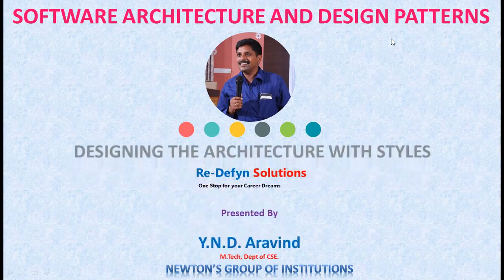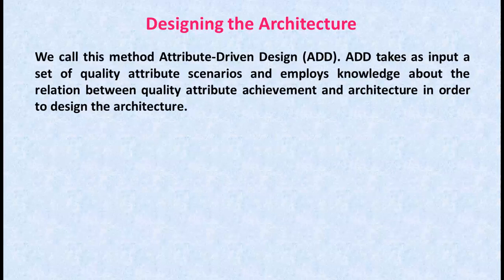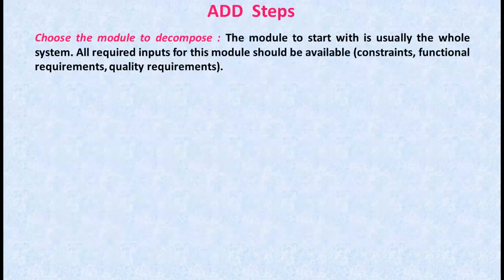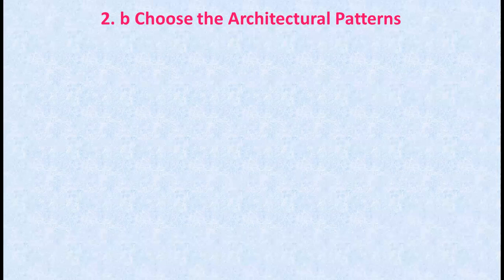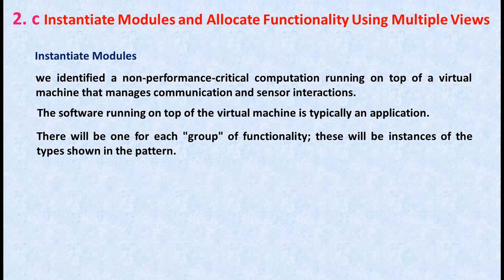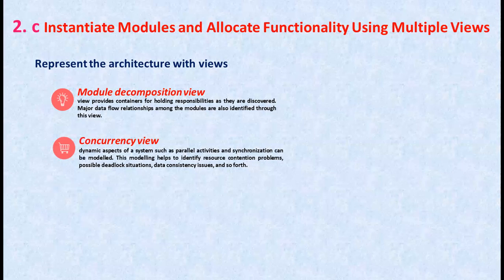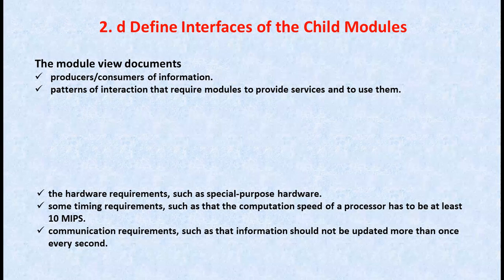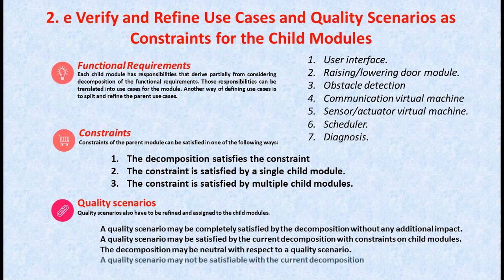Designing The Architecture With Styles | SADP Part-6 by Mr. Y.N.D.Aravind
Designing The Architecture With Styles | Architecture in the life cycle
 | Designing the Architecture | Attribute  Driven Design | Choose the Module to Decompose  | Choose the Architectural Patterns  | Instantiate Modules and Allocate Functionality Using Multiple Views  | Define Interfaces of the Child Modules | SADP Part-6 by Mr. Y.N.D.Aravind

   I started this channel based on the idea that it is always good to learn something new every day. It is always been my belif that you can't put information in other peoples heads. if you find a way to show them something, they can use their own intelligence to learn. This is my approach to teaching , trying to be both informative while allowing the viewers to find their own way of learning. I have spent the last 20 years in various capacities.
   We know that many students struggle with maths & that many parents need good teacher to help and guide their children succed. My goal is to share my knowledge with simple methods that make learning maths more easy to students of all ages.